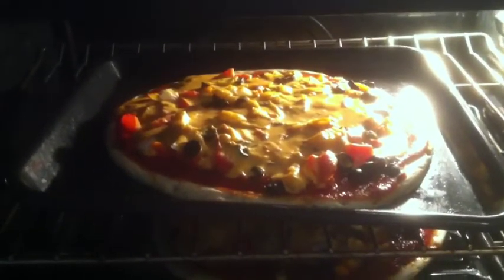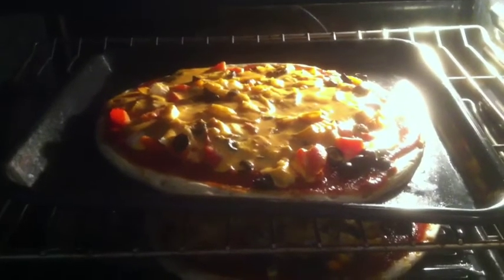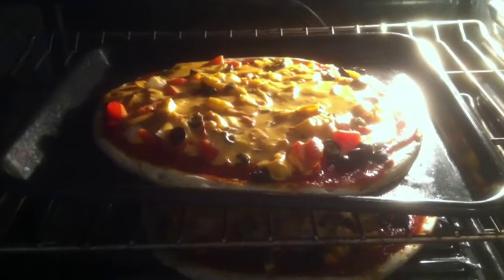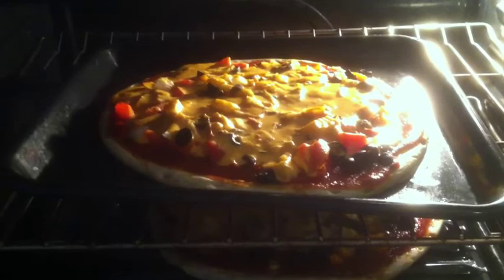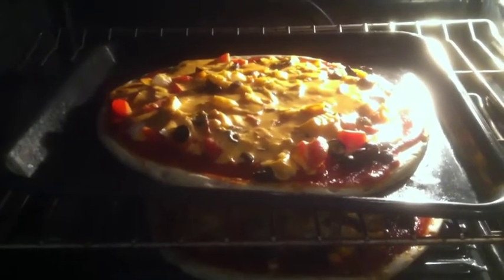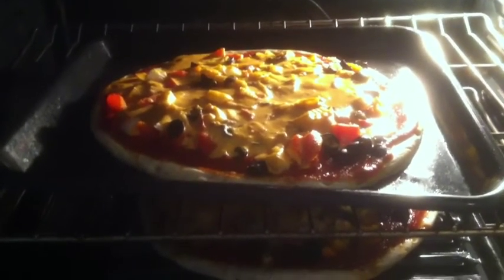Wal-mart Vegan Pizza Part 2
Here's the finish product of the vegan pizza I made from ingredients solely from Wal-mart.